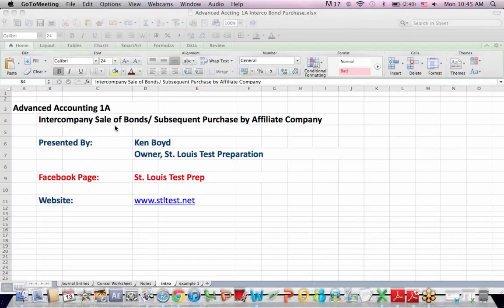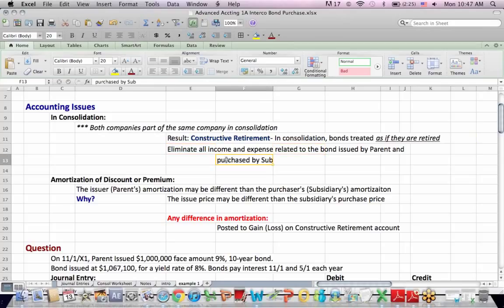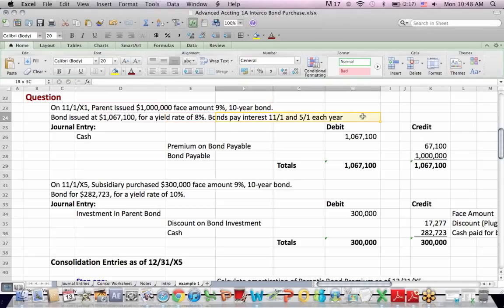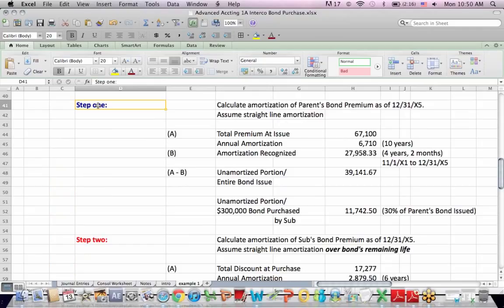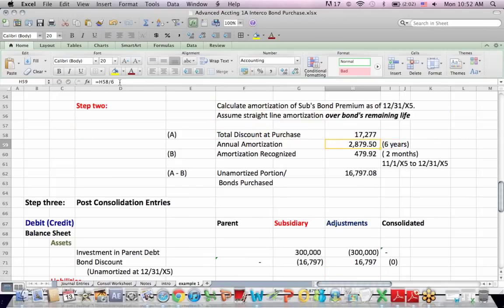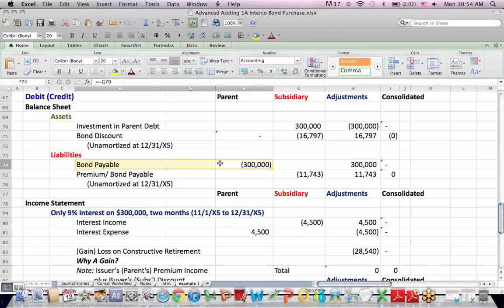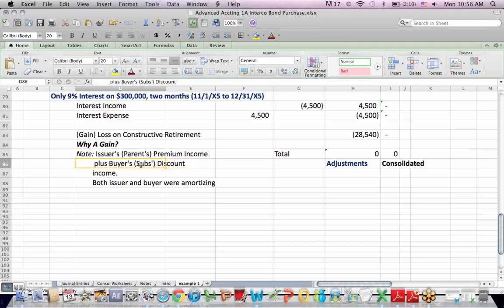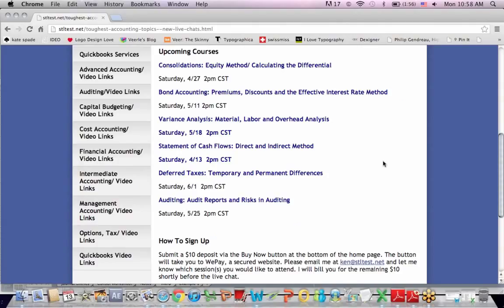Advanced Accounting 1A Intercompany Transactions- Bond Purchase by Subsidiary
This video explains consolidations, including intercompany transactions for bonds, bond premiums, and bond discounts.